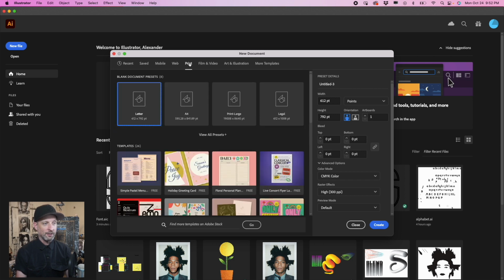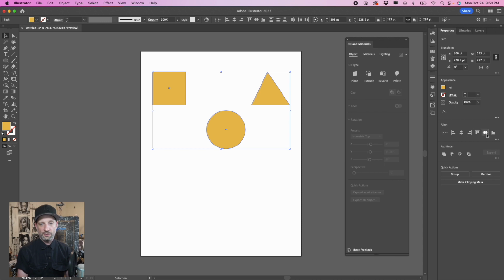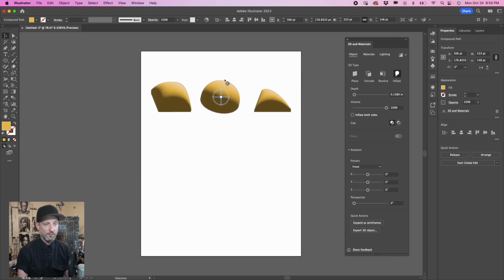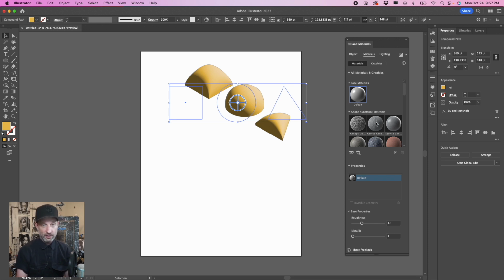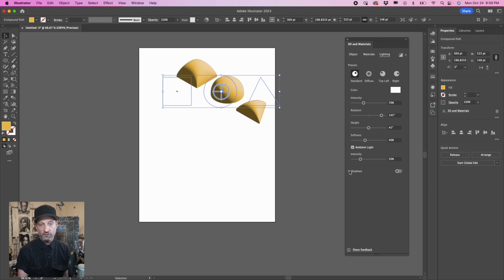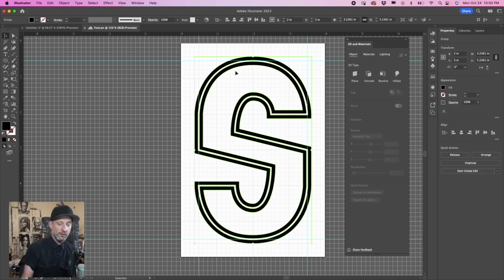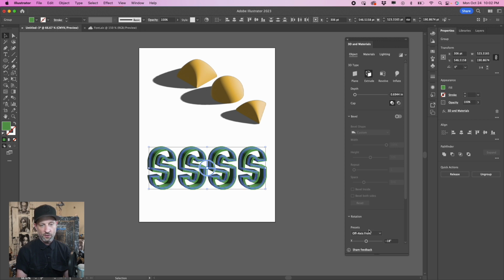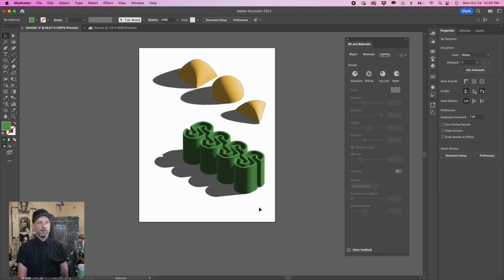3D & Materials Tool Using Adobe Illustrator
This is a tutorial on using the 3D and Materials tool in Illustrator. I am teaching an Illustrator class.